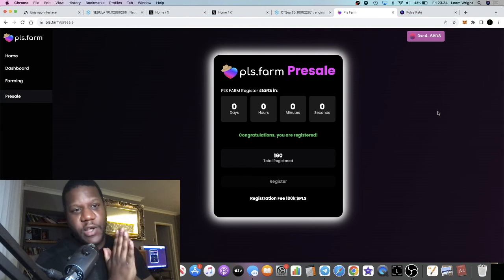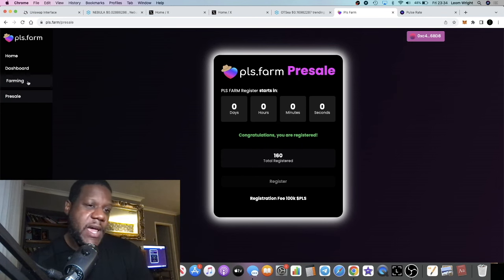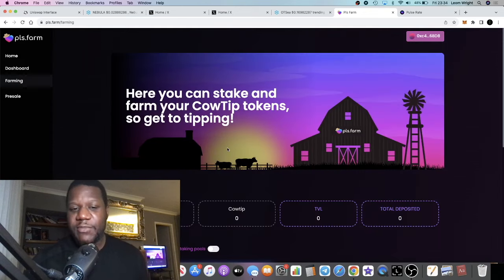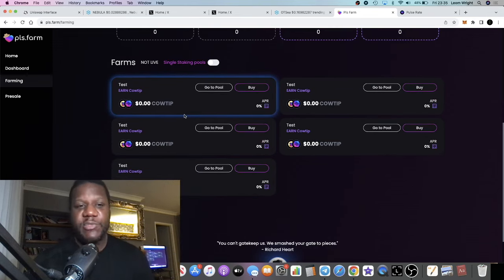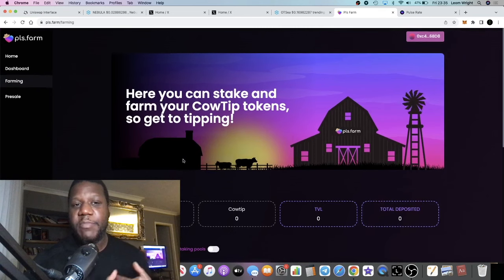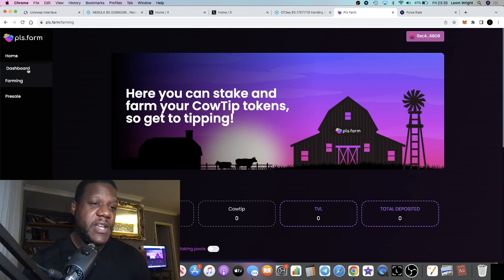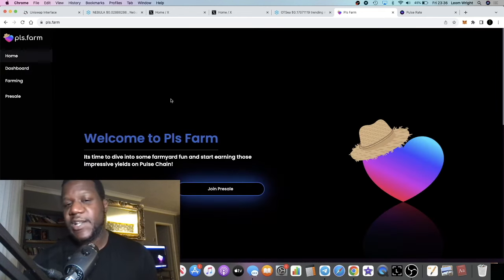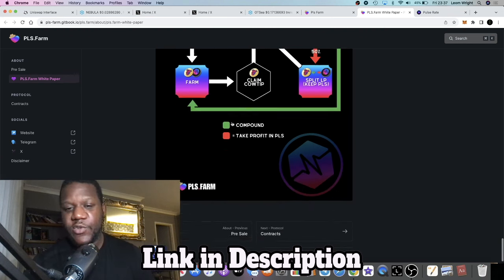PLS Farm Pulsechain Printer Launching Soo.. DONT MISS THIS!